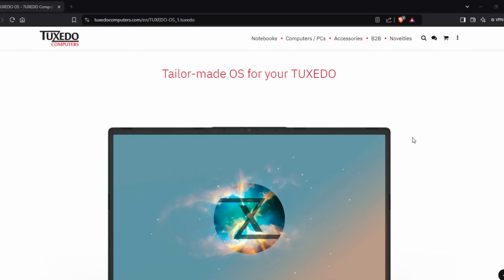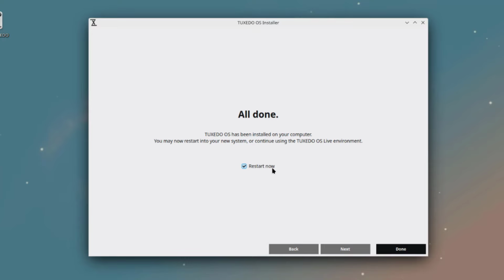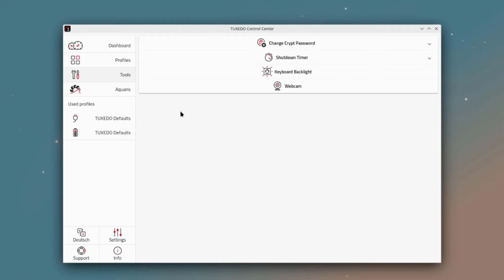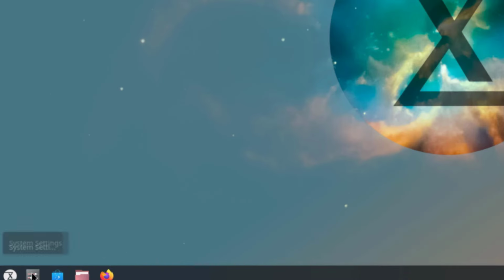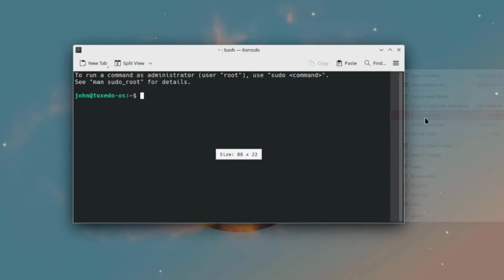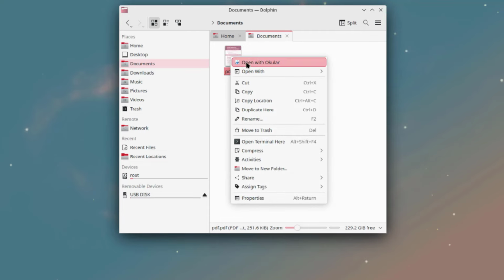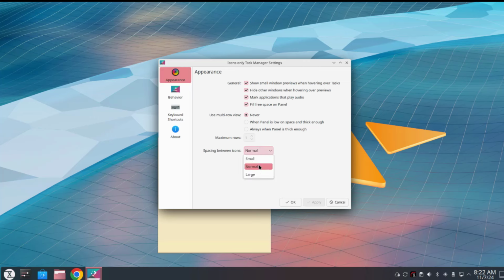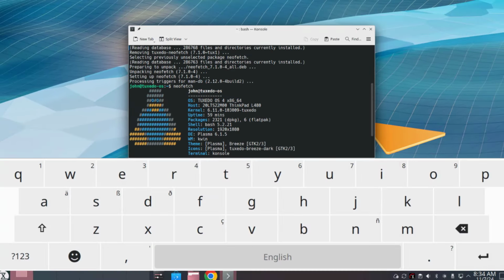Linux Tuxedo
Tuxedo Computers is a German-based company known for creating high-performance Linux laptops and desktops tailored for open-source enthusiasts and professionals. Their systems come pre-installed with a variety of Linux distributions, including TUXEDO OS, Ubuntu, and others, providing an optimized experience right out of the box. Unlike many other manufacturers, Tuxedo Computers offers comprehensive Linux compatibility and driver support, ensuring smooth performance and minimal setup. They’re especially popular among developers, engineers, and creative professionals who want a system that aligns with their preference for open-source software without the hassle of troubleshooting compatibility issues.

One of Tuxedo’s standout features is their customization options, allowing users to choose specific hardware configurations, including CPU, RAM, and storage, to meet their exact needs. Additionally, Tuxedo OS, the company’s Linux-based operating system, offers a sleek, user-friendly interface and robust performance for both beginners and advanced users. Tuxedo Computers also includes unique tools like the TUXEDO Control Center, which helps users manage system performance, battery life, and other essential settings with ease. This dedication to Linux-first design, coupled with high-quality hardware, makes Tuxedo a go-to choice for anyone seeking a powerful Linux experience.